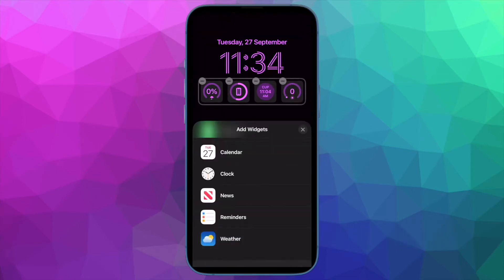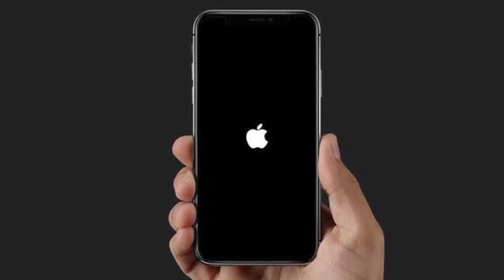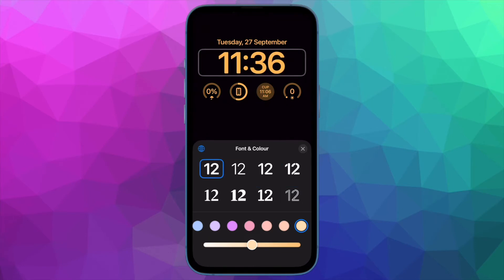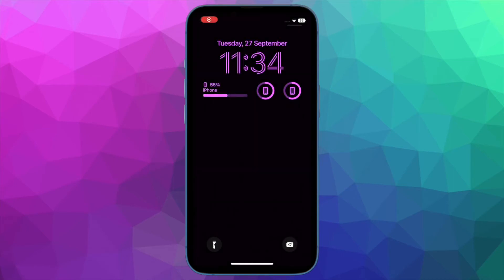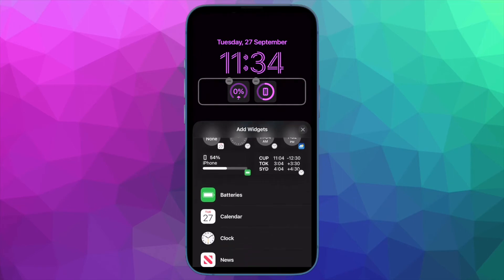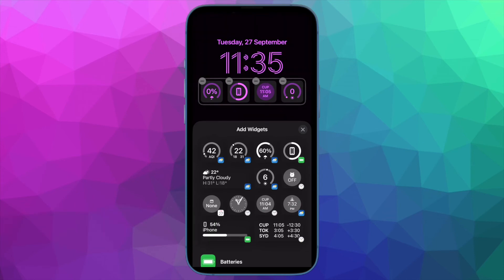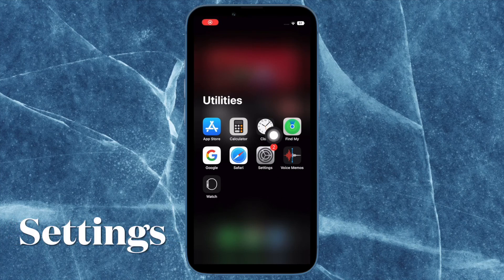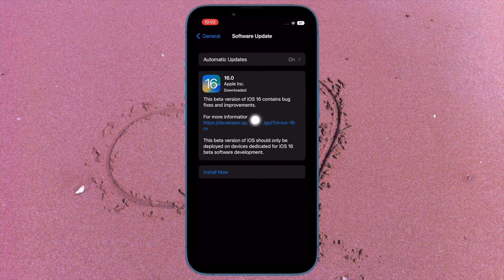8 Ways to Fix iPhone Screen Dimming in iOS 16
Does your iPhone screen keep dimming? Bother not, check out these 8 best tips to fix iPhone screen dimming after iOS 16 software update.